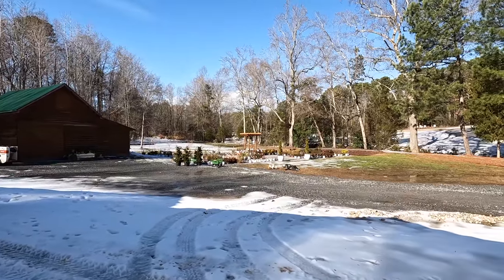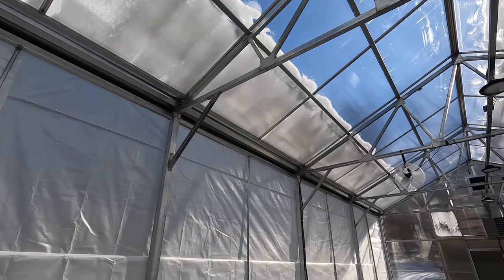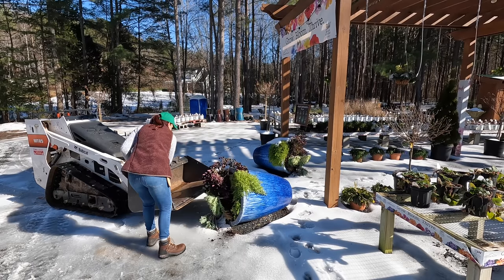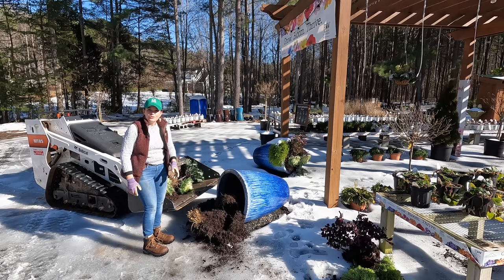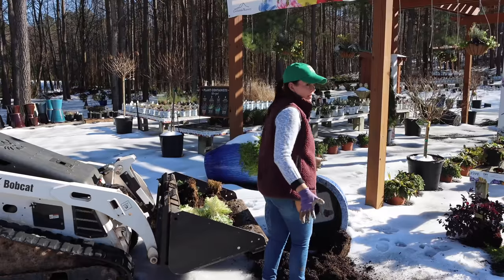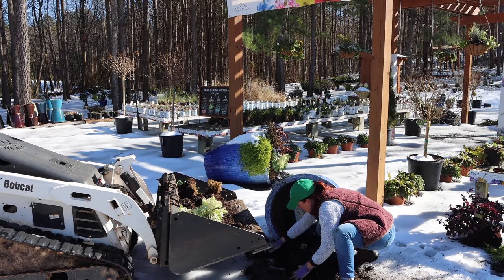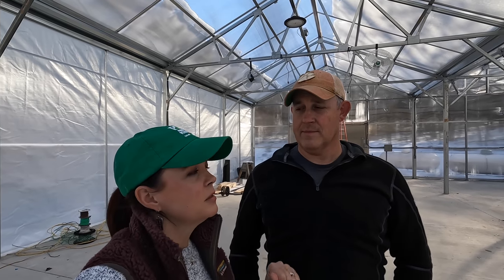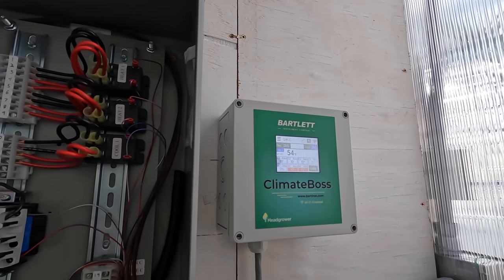A Winter Afternoon at the Nursery | Gardening with Creekside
We may be in the depths of winter and there may be snow on the ground, but there is still work to be done at the nursery.  Join us for a winter afternoon doing chores at the nursery!  I am a month behind on emptying my self-watering AquaPots so that is on the to-do list, and then Jerry & Andrew are finishing up the electrical work in the new greenhouse.  It's always an adventure around here!

Creekside Nursery
181 Pine Hollow Dr